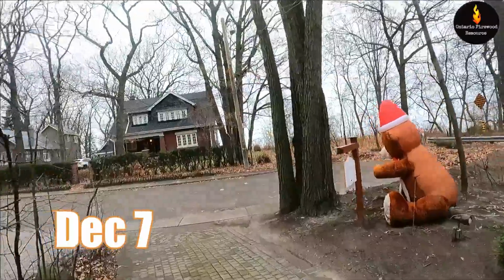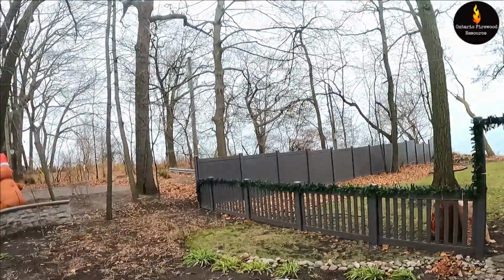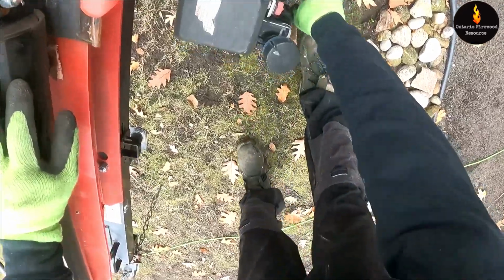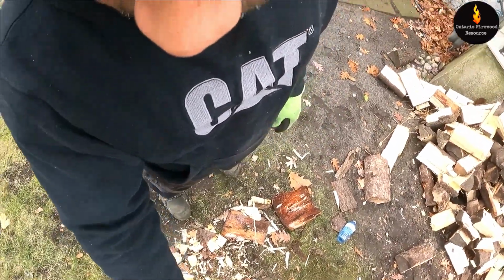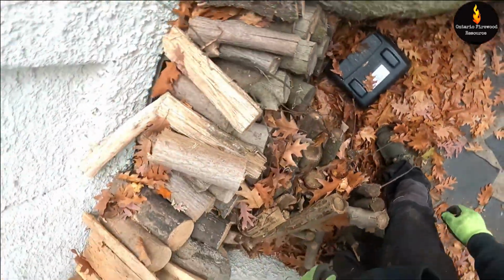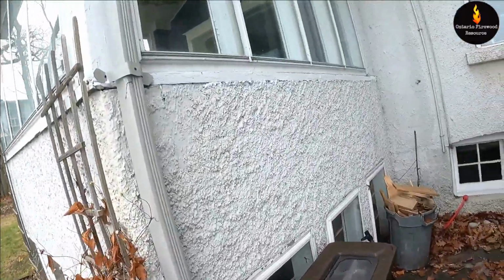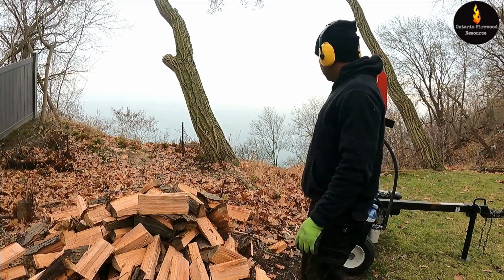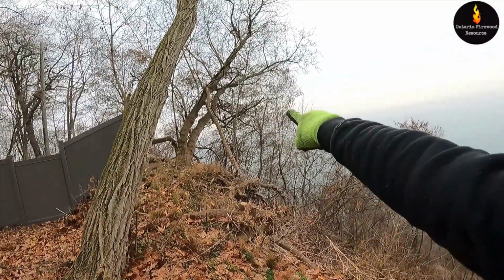SPLITTING FIREWOOD ON THE EDGE OF LAKE ONTARIO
I went to a house on the edge of Lake Ontario to split some firewood for a customer. They had three piles of wood to split: Norway Spruce, apple, elm, Norway maple and red oak.